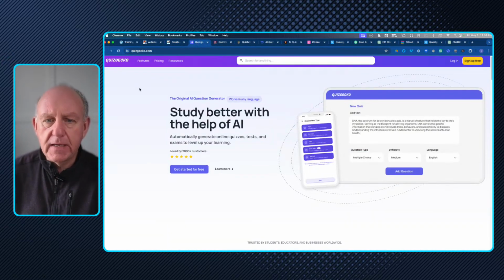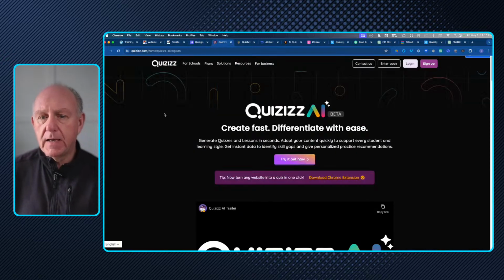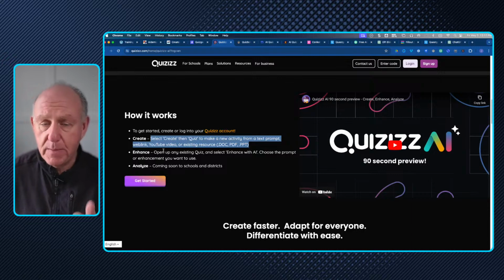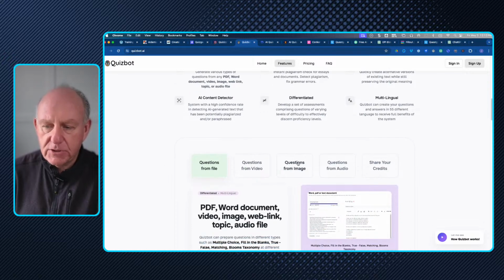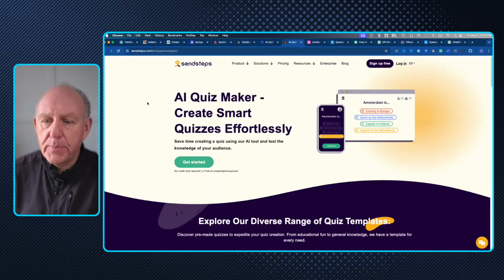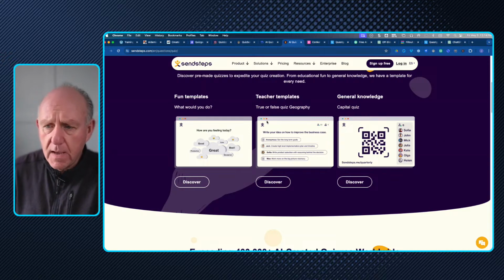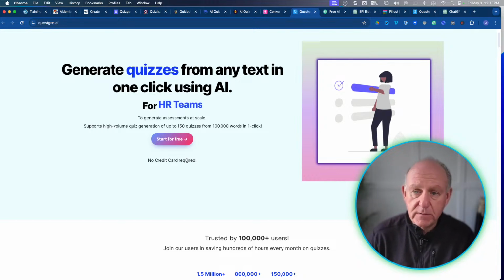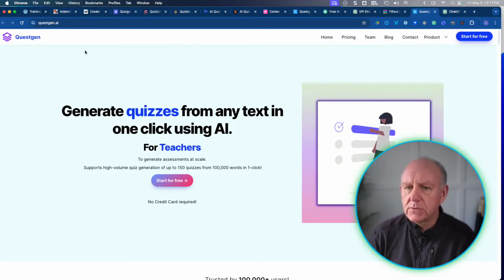Create Online Courses - AI Tools That Make Learners Watch Every Minute!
🔥 Whether you’re a course content creator or just starting out, making sure that the person learning completes and really understand what you are teaching.  Great quizzes can significantly influence the success of your courses. A simple quizzes isn't enough. A quiz done right is a powerful tool that can give your online course a competitive edge. This video shares some of the sites and tools I’ve been looking at for improving quizzes for online courses.

🌟 FREE STARTEGY ZOOM CALL 🌟
Hey everyone! 👋 If you’re looking to elevate your course content creation game, I’ve got something special for you! Click the link below to book a 30 minute free strategy zoom call 📄.  It doesn't matter if you are just getting started building your first online course or looking for help building and growing  a successful education business – I'm here to help and ready to listen! 🚀